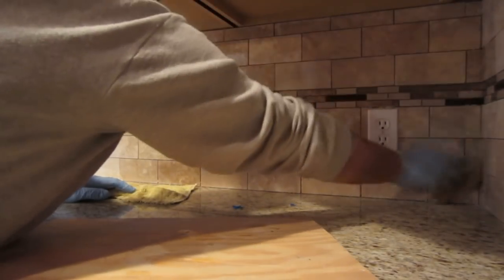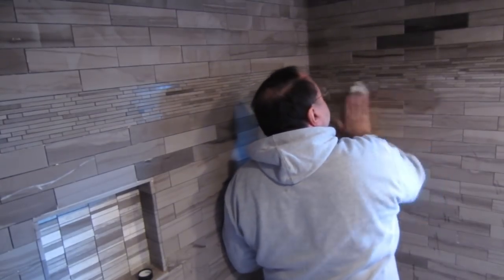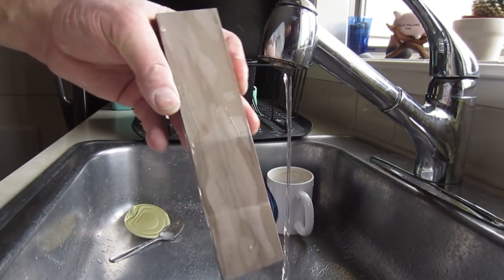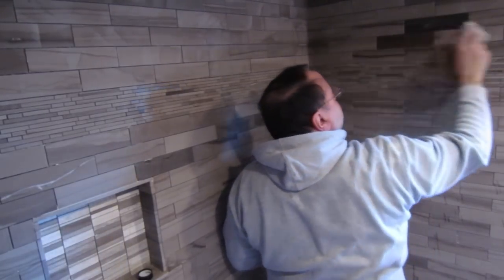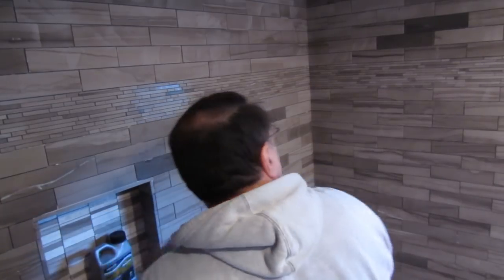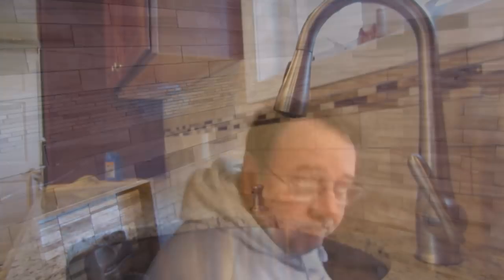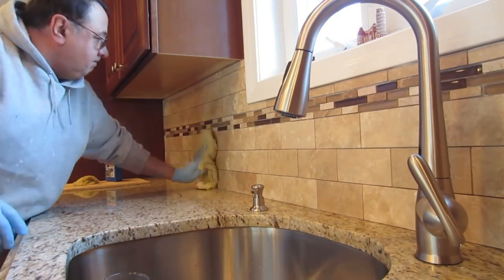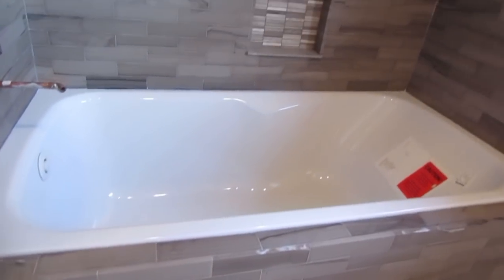How, when and why you should seal your Marble or stone tile.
Sealing marble , or any other kind of natural stone tile is a very important and step that is often done at the wrong time or omitted altogether. Some people think because the marble is polished it does not require sealing, polished or not, the stone tile should be sealed. Just as important as the actual sealing of the tile, is the quality of the sealer. Always use a good quality premium sealer that will give long lasting dependable protection to your stone tile. The process of sealing the tile is actually quite simple and easy, simply apply the sealer to the tile with an applicator, brush, clean cloth, or other appropriate method being sure to wet the entire area. Let the sealer sit for a few minutes, and then wipe it off. Please read the directions of the sealer you decide to use to make sure you follow the manufacturers recommendation for proper application, time required for curing, and for grouting and any other relevant information.

👇 Some of my favorite Tools 👇
4in Sandpaper for Stone Polishing